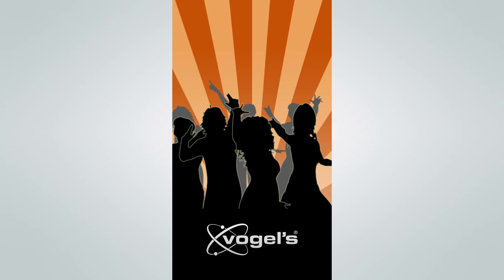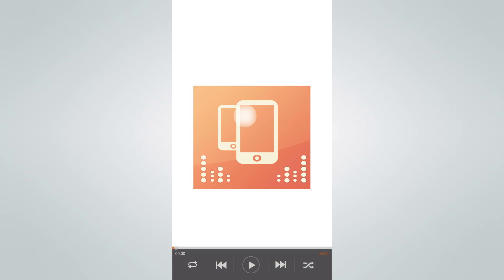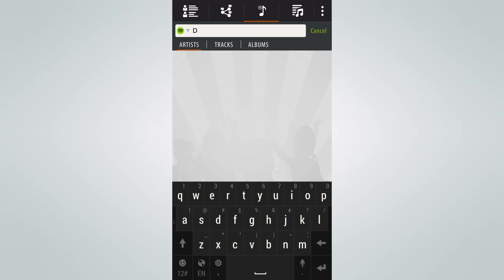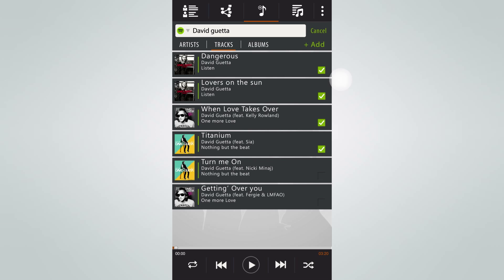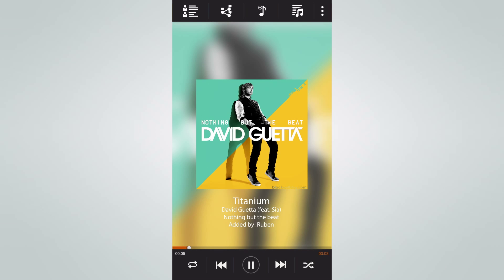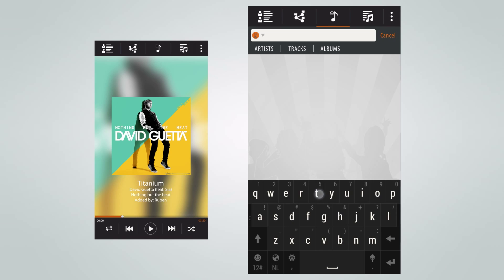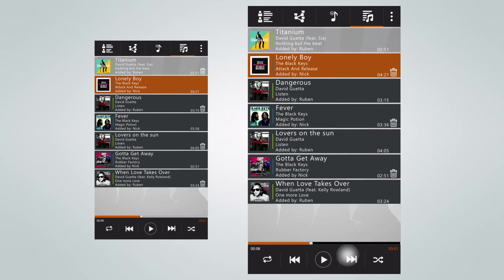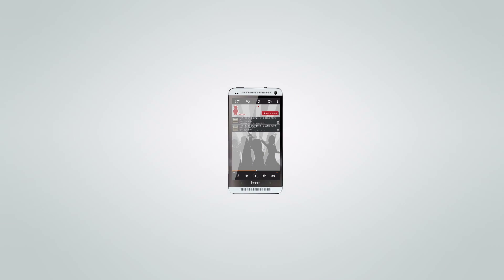The Switch Application